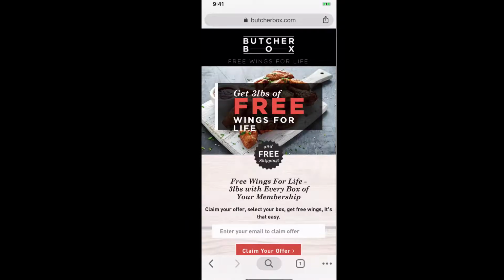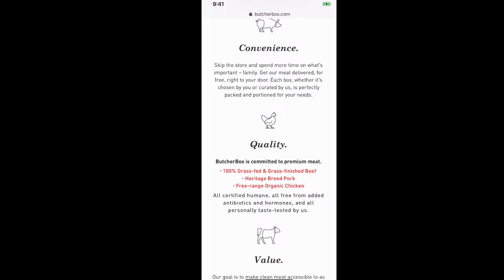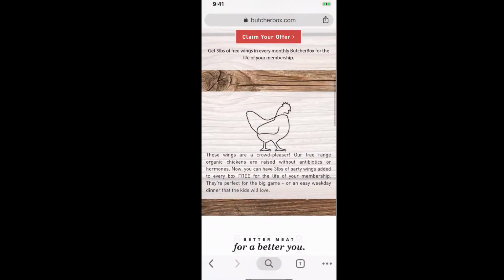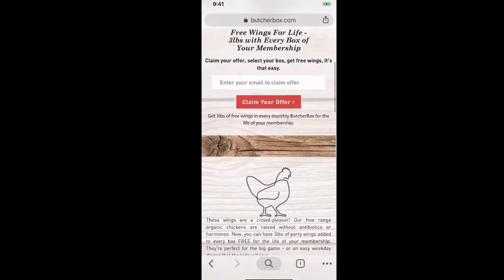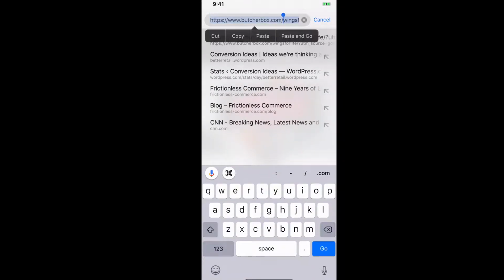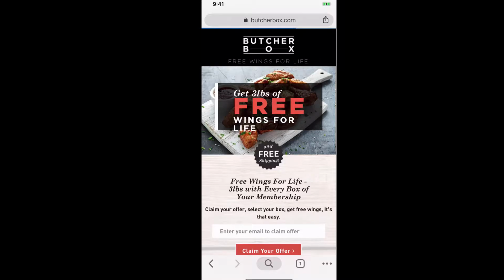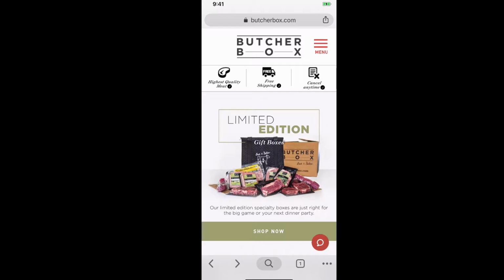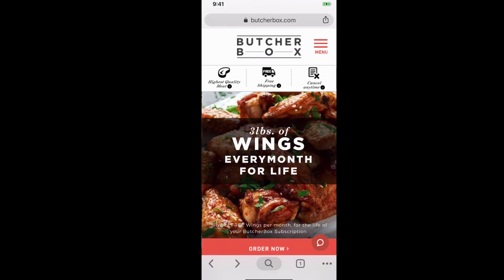Mobile Landing Page Best Practice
Is there a need for special consideration for a mobile landing page? Yes.

If you are driving desktop paid traffic to a self-contained landing page (meaning links from that landing page to the homepage have been hidden) you need to watch this video. In the video I talk about my experience on ButcherBox mobile landing page.

Interested in more ideas about buyer psychology?